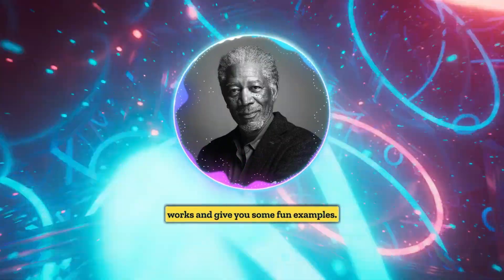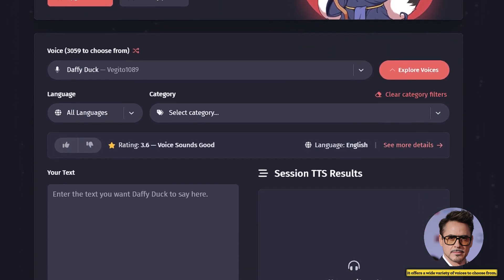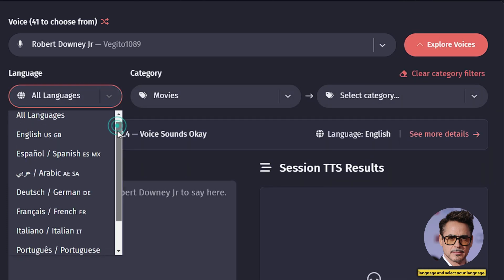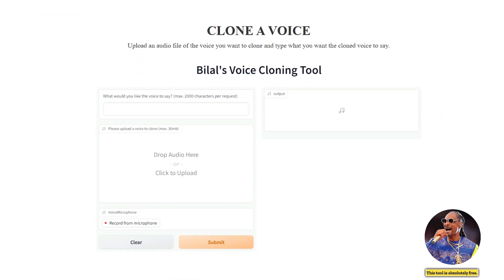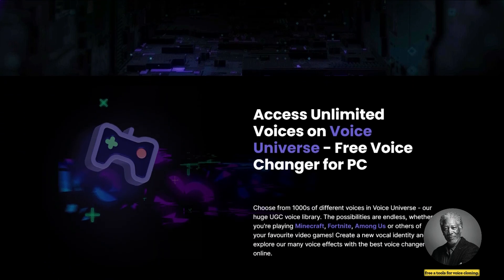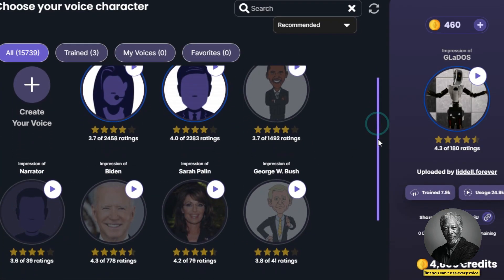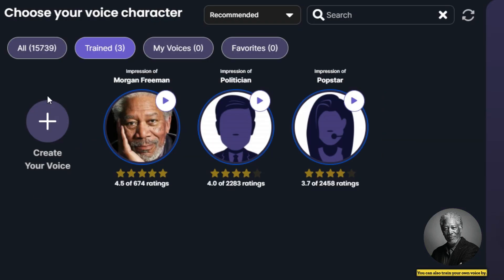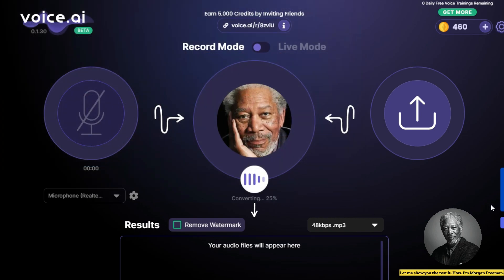Change Your Voice to ANY CELEBRITY with This Free AI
Ever wanted to sound like your favorite celebrity? In this video, we'll show you how to change your voice to match ANY celebrity using a fantastic and FREE AI tool! 🤩

► TIMESTAMPS:
00:00 Celebrity Voices
01:15 FakeYou
01:42 Vocloner
03:00 Voice.ai

Microsoft’s New AI Clones Your Voice In 3 Seconds!
Clone your voice
How to install Real-Time Voice Cloning toolbox Python? Full tutorial
How I Make 30+ AI Clone Voices in 11+ Languages For Youtube in Less Than 7 Mins,
Free Text to Speech AI : Clone Your Voice and Make it Sing!
AI voice cloning tutorial
How to clone anyones voice using AI
Elon Musk Talks about AI Voice technology
I Can Speak Like Shah Rukh Khan - Thanks to this AI 🔥
How to create a voice?
How to Clone Any Voice With AI
Clone ANY Voice for FREE Using AI & Your PC
Top 09 AI Tools Like ChatGPT You Must Try in 2023
How To Create Deepfake Videos In 5 Minutes
Sound Like Any Celebrity - Free AI-Powered Voice Changer
Clone any voice using machine learning
WARNING A.I. voice cloning is scary!
PiXimperfect
How To In 5 Minutes
CodeWithHarry
Pat Flynn
Two Minute Papers
Matt Wolfe
Kevin Stratvert
Website Learners
Martin Thissen
voice clone
clone voice like anyone
clone your own voice
build your voice clone
clone voice like celebrity
voice clone free ai tool
fakeyou
deepfake
voice.ai